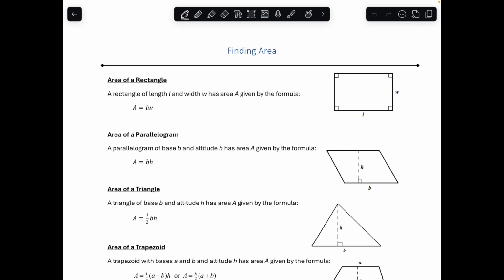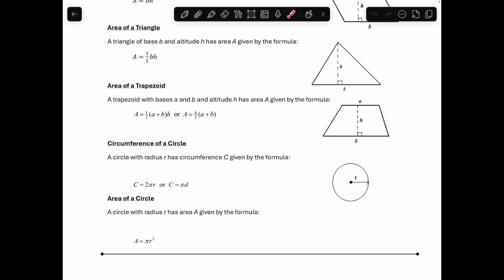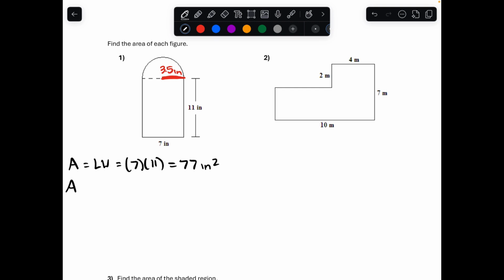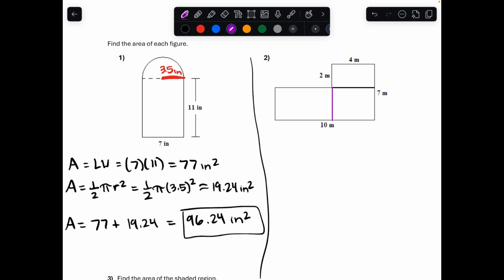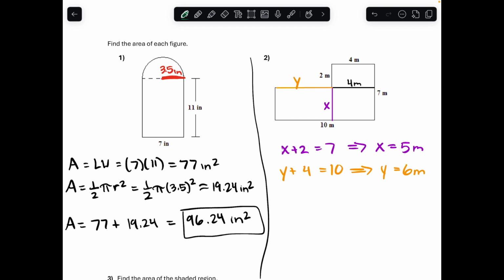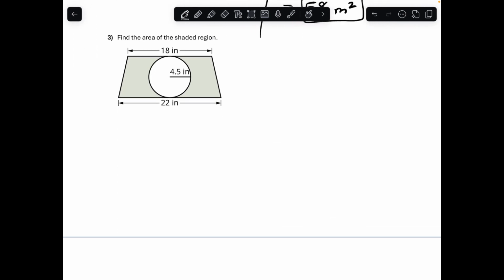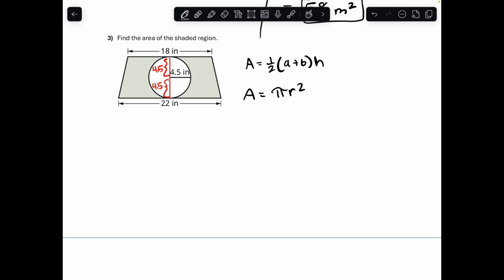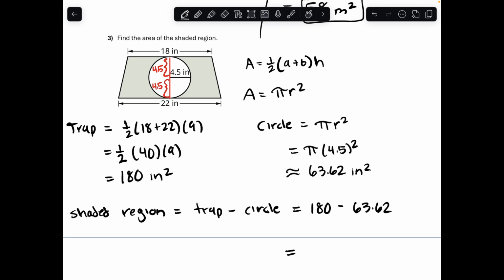Geometry 14: Finding Area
In this video, we repeat basic formulas to find the area of a rectangle, a parallelogram, a trapezoid, a triangle and a circle. We look at figures that can be divided into pieces related to these basic shapes. The area of these figures is a sum or a difference of quantities obtained using the given formulas.